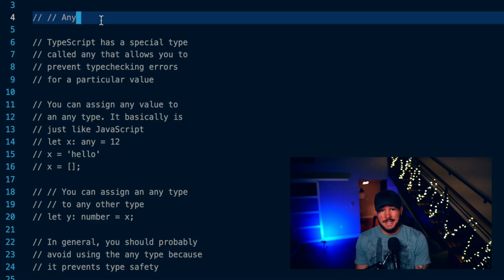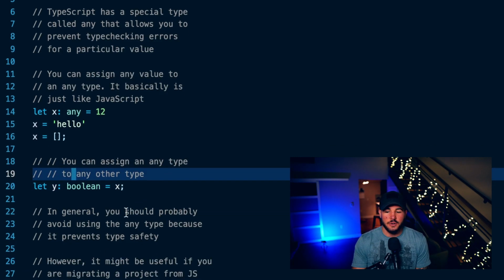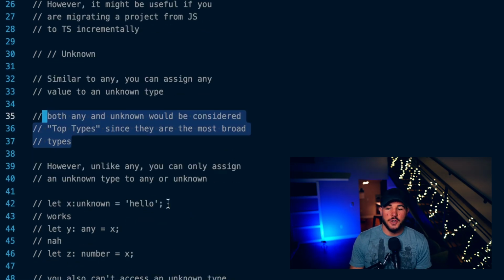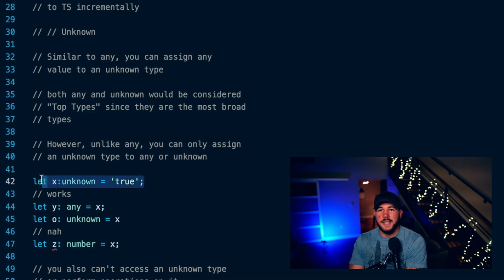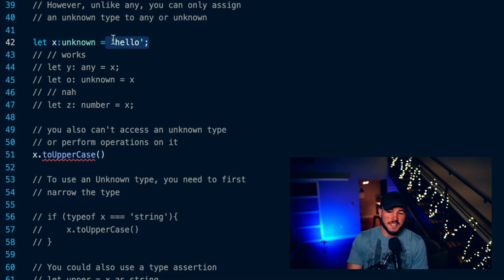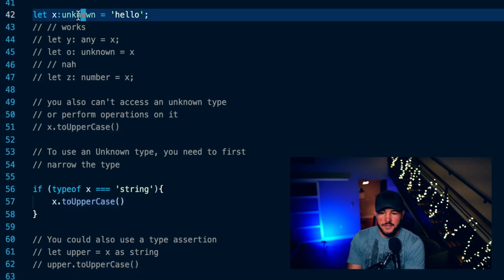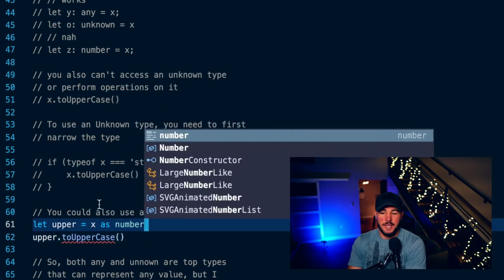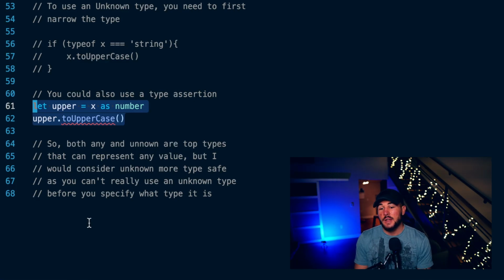TypeScript Any VS Unknown (The REAL Differences)